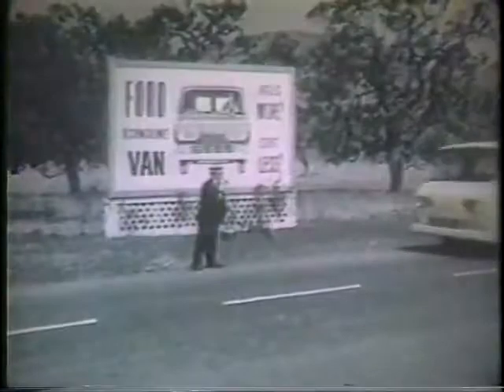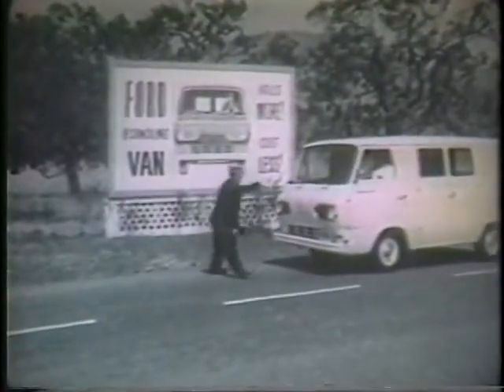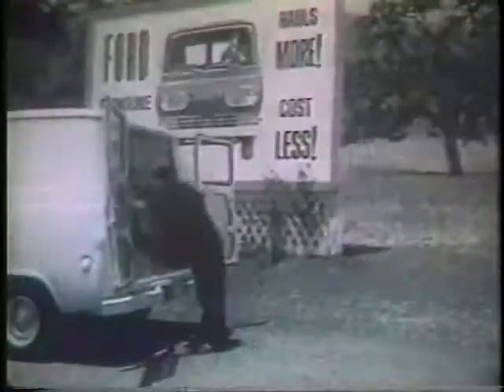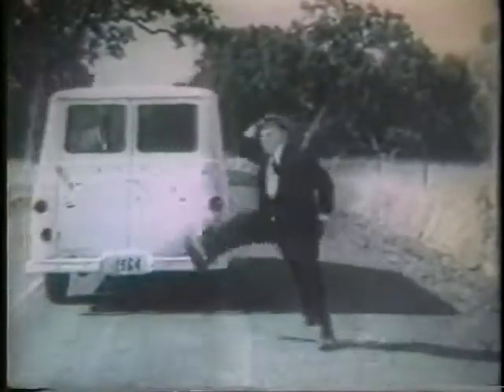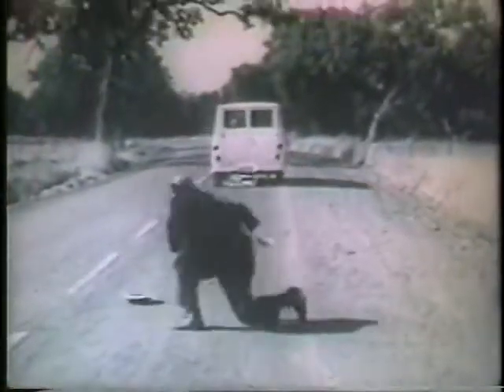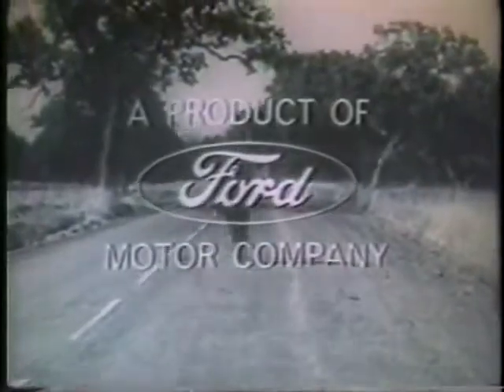Ford Econoline 1964 + 65 - Buster Keaton Commercials